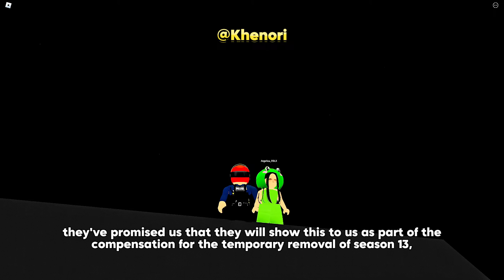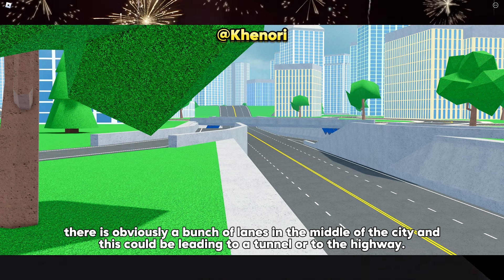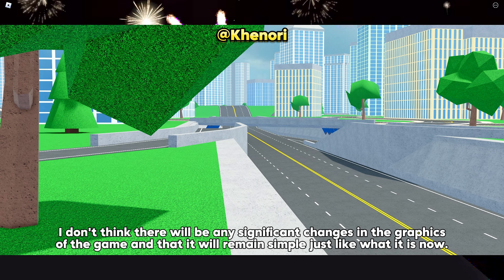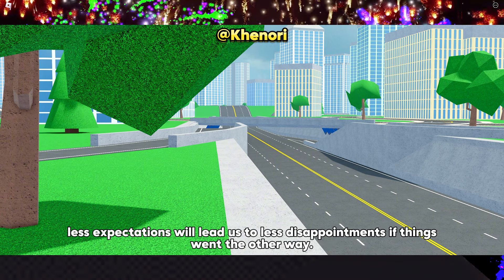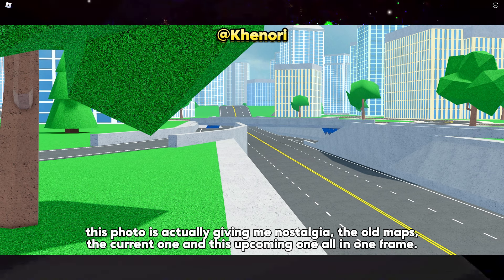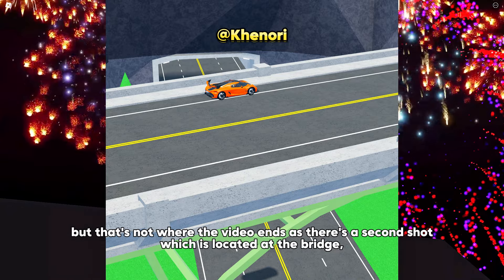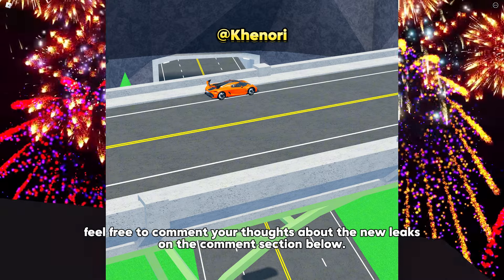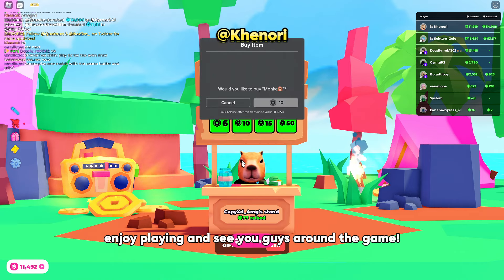🔥NEW MAP LEAKS! Car Dealership Tycoon